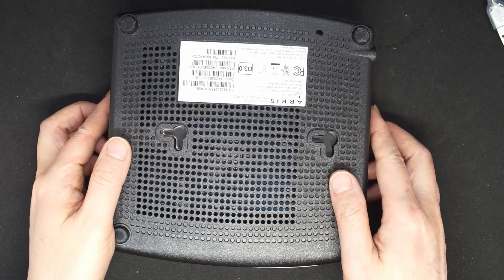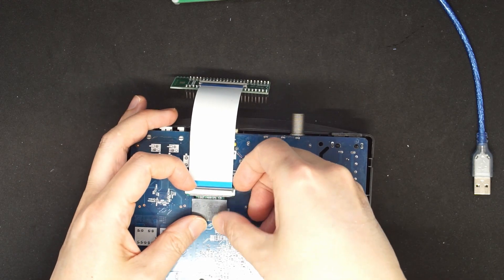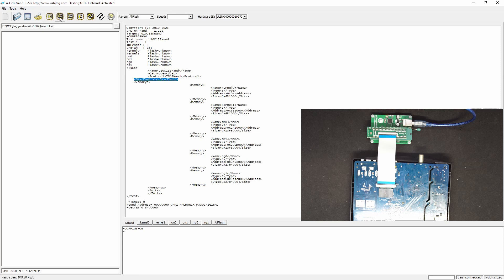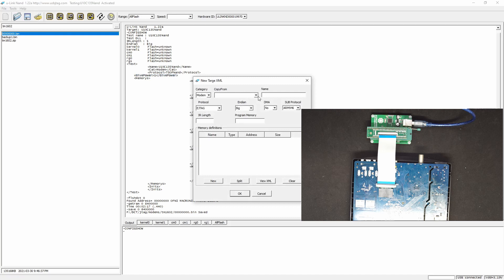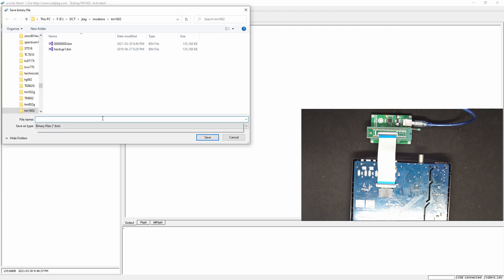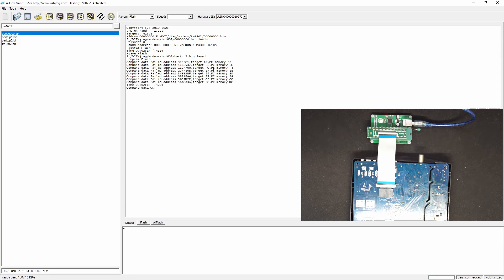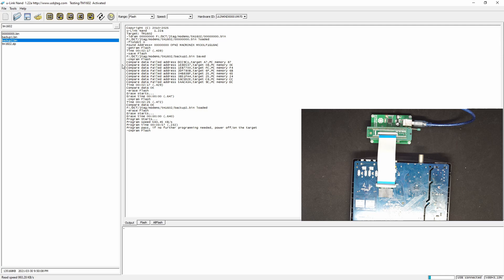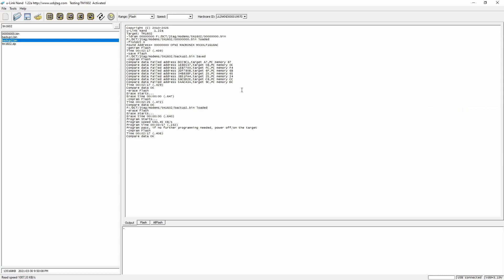u-Link NAND program modem TM1602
No external 3.3v needed.
Erase the flash and checked no bad block is found.
Read twice found one bit error which is the nature of NAND. (ECC will fix this issue by the firmware).

[Update]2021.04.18 I found using 3.3v direct from u-link NT does not provide consistent result.
Please use external power.